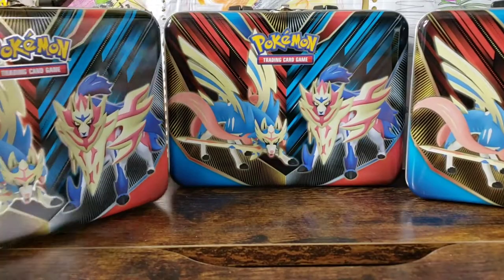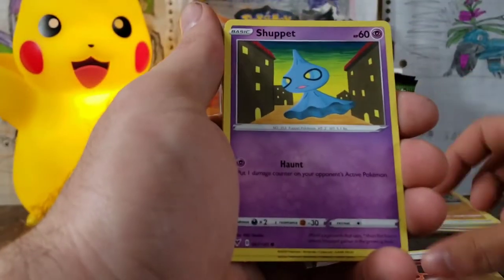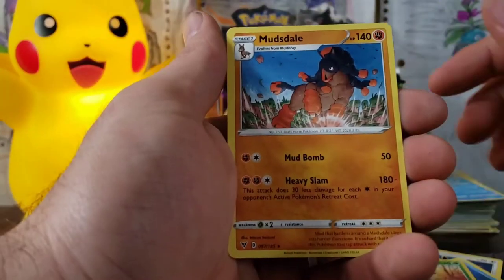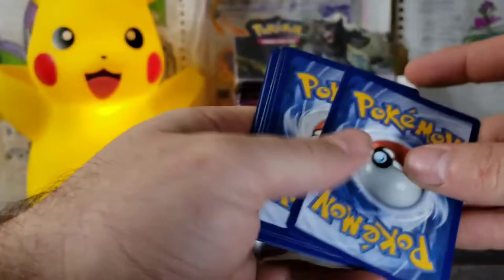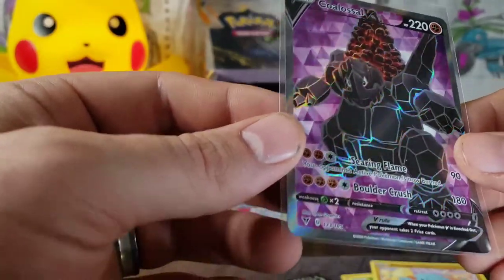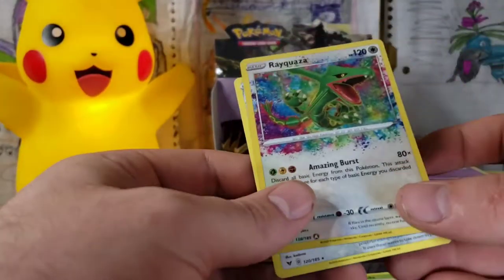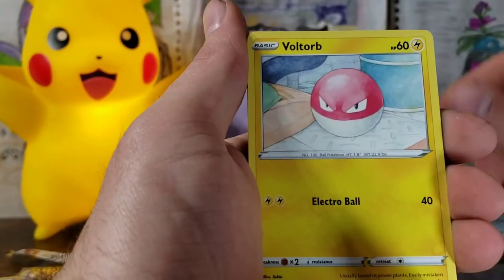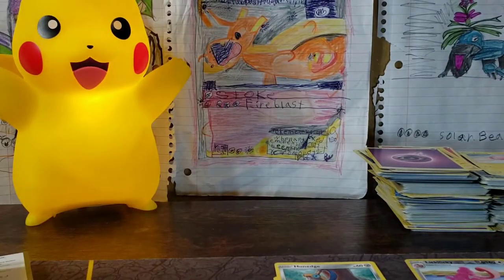Mystery Tin Booster Box opening!